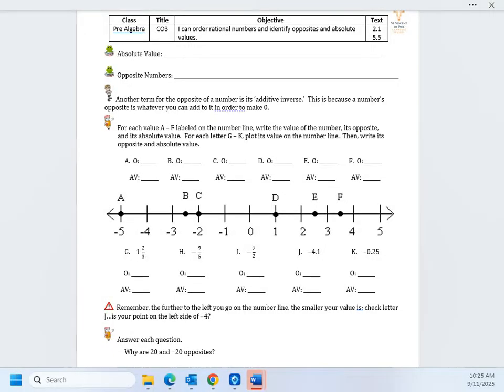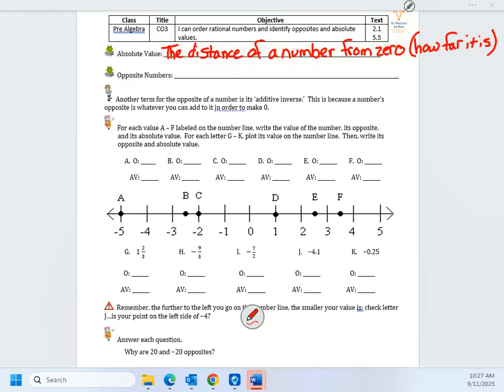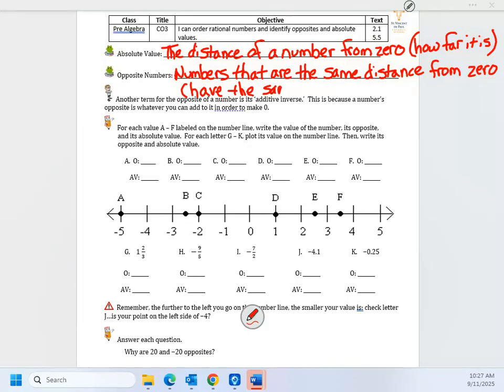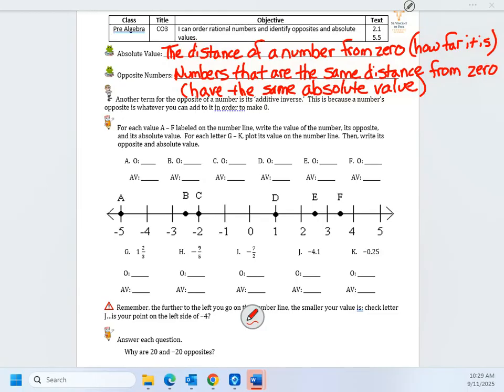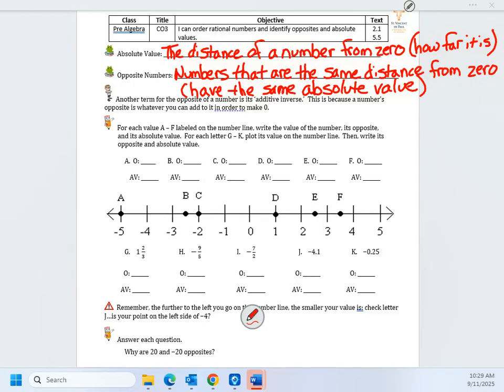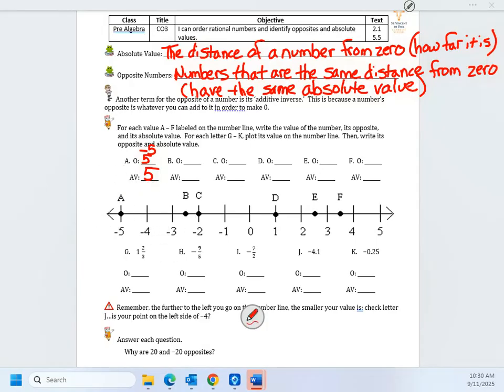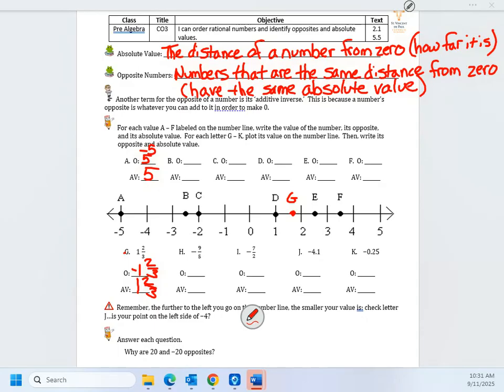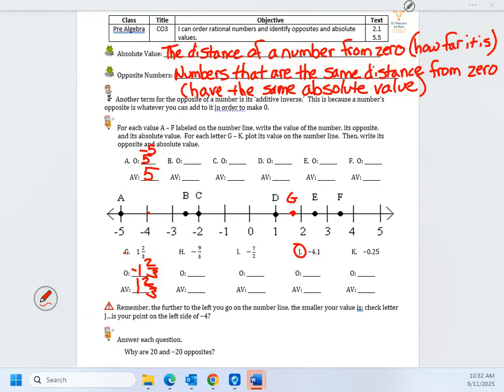9/11/25 PA CO3